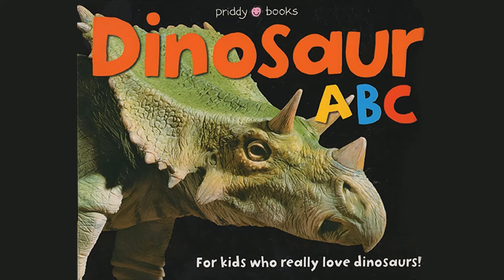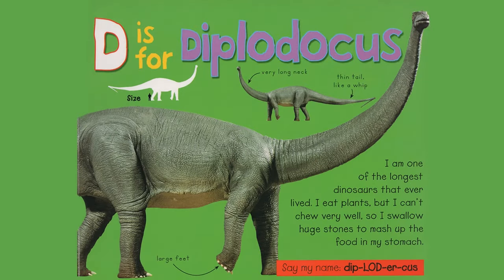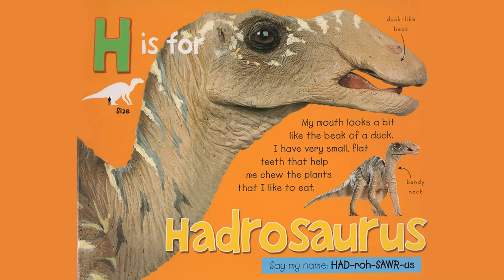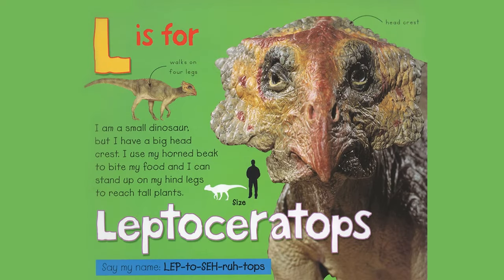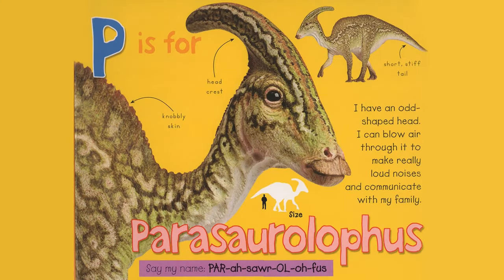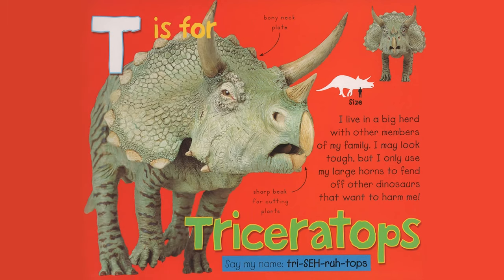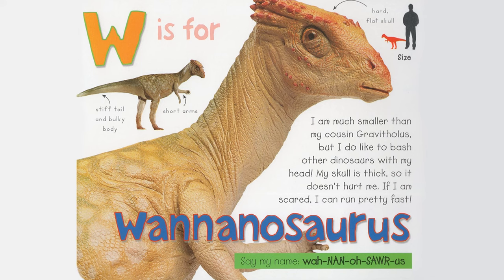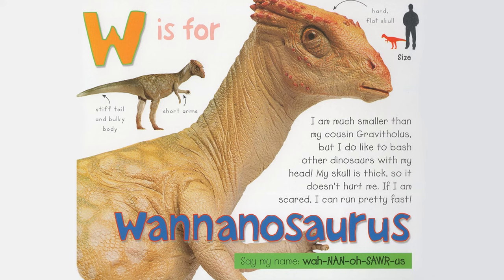Dinosaur ABC / Dinosaur A-Z (Smart Kids) - Book Read Aloud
An A to Z book about some of the coolest dinosaurs for young enthusiasts who are fascinated by these incredible creatures.

Each page of Dinosaur ABC focuses on a different dinosaur, from Allosaurus to Zephyrosaurus. There are large photographs of lifelike models, simple facts, infographics showing their sizes, and pronunciation guides.

Dinosaur-mad kids will learn about some of their favorites, such as Triceratops and Diplodocus, and meet some they've never heard of before, such as Nodosaurus and Yingshanosaurus. The text is aimed at young readers, and the facts are easy to digest.

All this adds up to a perfect first dinosaur book for preschool children.